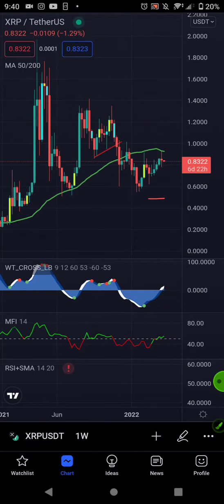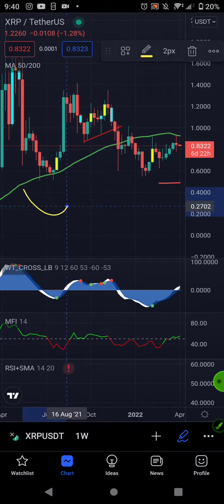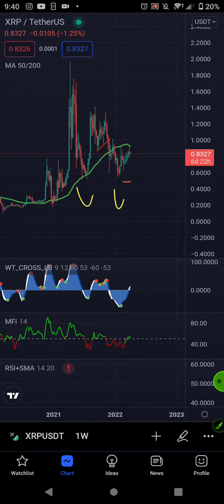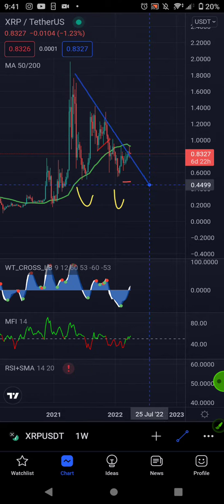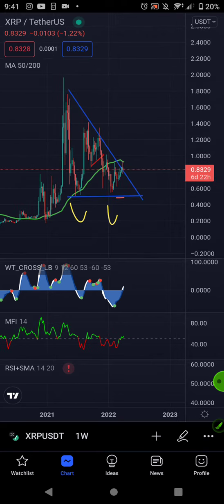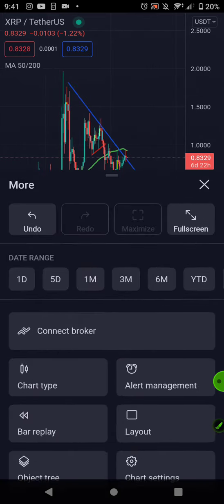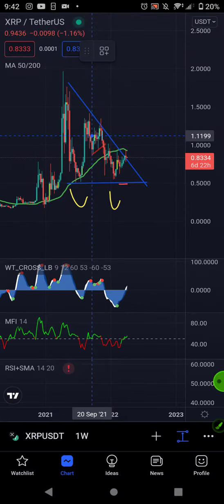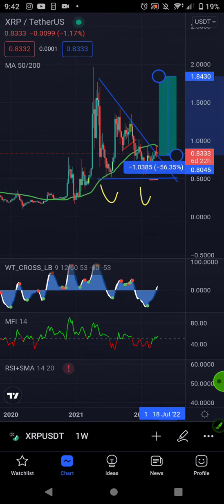🤑BUY NOW | XRP ABOUT TO MOVE | $1.50 SOON 🤑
IT SEEMS XRP IS ABOUT TO PUMP! IN OUR OPINION

Use our referral link for Celsius Network and get up to 13% staking!

Elrond Referral Link for Maiar Wallet, deposit $200 and get $10 in EGLD!

USE REFERRAL LINK BELOW TO SUPPORT OUR SORARE SQUAD ⚽

KUCOIN REFERRAL CODE: rJ2WU76

TIPS/ Donations:
SOL Address: 7Sv61BdRgfZ8EYiyE1kteMsAdvgswHSctCNER5wVSTCt
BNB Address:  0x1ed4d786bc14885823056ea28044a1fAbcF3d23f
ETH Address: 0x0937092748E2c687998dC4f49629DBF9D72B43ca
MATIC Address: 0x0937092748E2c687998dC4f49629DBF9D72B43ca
XRP Address: rUy8mBTDptAsGKSvjztSyjvdRn9HW1hAdn (NO NOTE)
IOTA Address: iota1qr42xuyxgh94ahjrlr0kvp543v3zqsdpfz9uuadj0dpm05ek9xl3ydk58d6